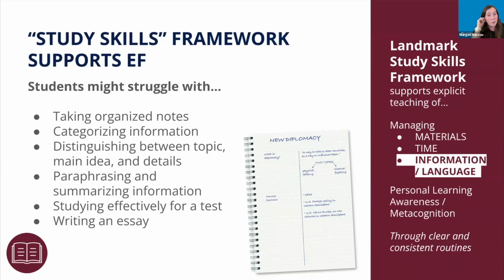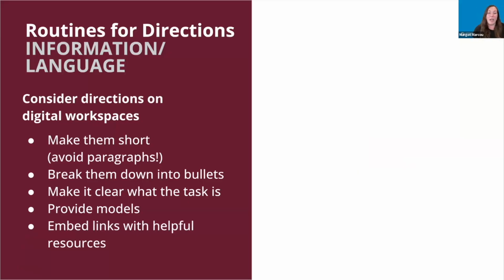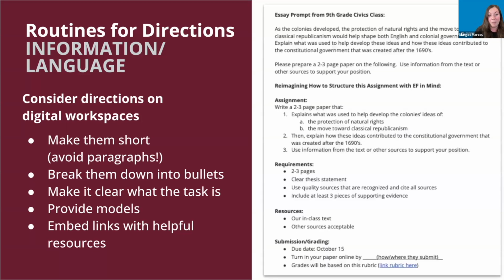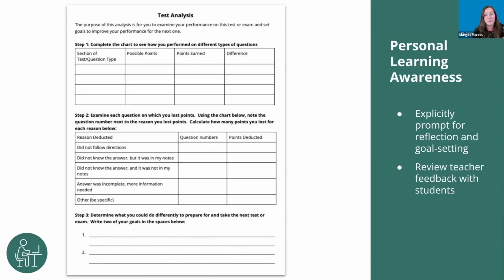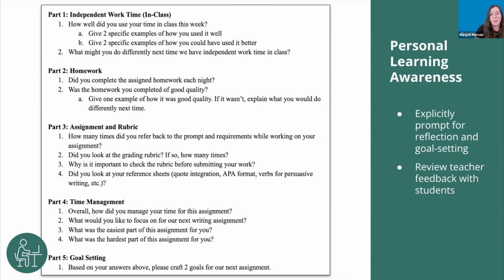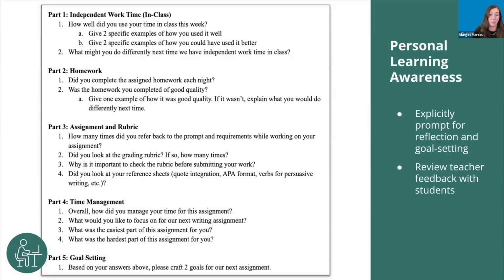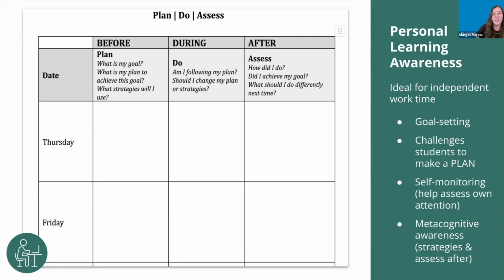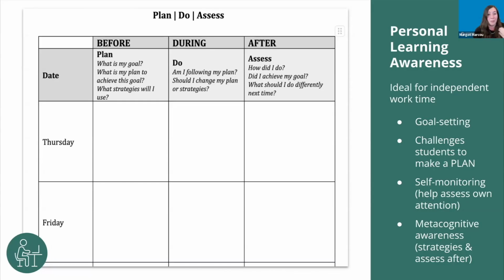Executive Function Strategies for Students: Metacognition & Managing Information | Part 6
In Part 6 of our Executive Function Strategy Series, Margot Marcou focuses on the final pillars of the Landmark Study Skills Framework: Information/Language and Personal Learning Awareness (Metacognition).

We explore practical strategies for helping students organize information, but more importantly, how to help them become self-aware learners. We delve into how to build routines that encourage reflection and goal-setting so students can actively participate in their own learning process.

In this video, you will learn:

Managing Information: Why long paragraphs of directions are an EF trap, and how to format assignments for success.

The Importance of Reflection: Why we need to explicitly teach students how to reflect on their learning and behavior.

The "Test Analysis": A structured way to help students understand why they lost points on an assignment, moving beyond just the final grade.

Plan, Do, Assess: A simple framework adapted from Sarah Ward to guide independent work time and build metacognitive skills.

⏱️ Timestamps:
00:00 - Managing Information & Personal Learning Awareness
00:50 - Routines for Directions: How to format digital assignments
03:10 - Instructional Strategy: Planning for Time Management
05:10 - Personal Learning Awareness (Metacognition)
05:51 - Strategy: The Test Analysis
07:38 - Strategy: Reflection Questions
09:15 - Strategy: Plan, Do, Assess

Sarah Ward's "Get Ready, Do, Done" framework